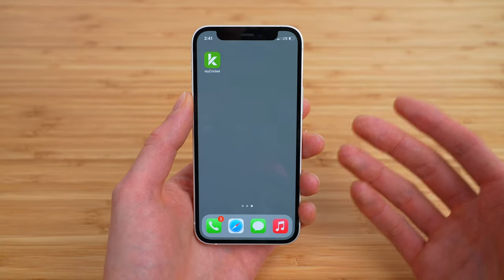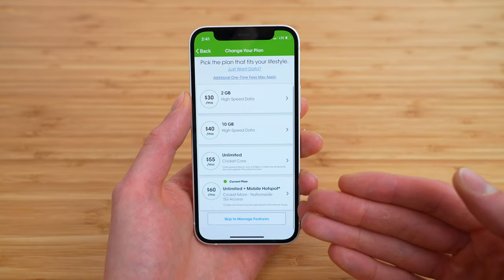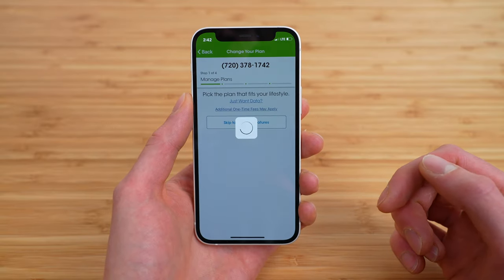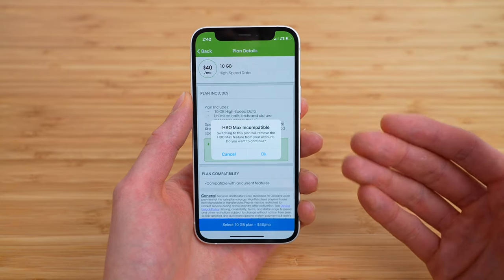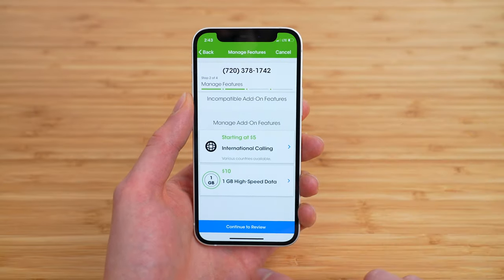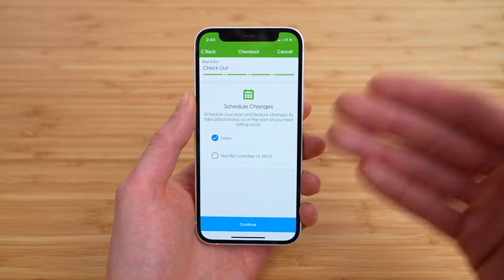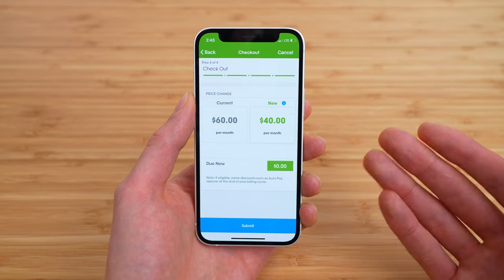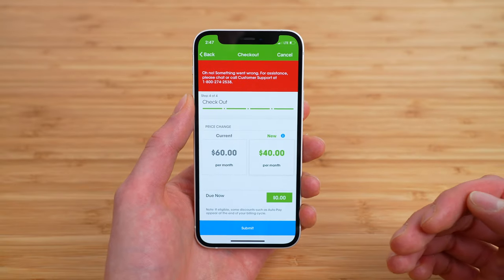How To Switch Plans on Cricket Wireless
A step-by-step guide on how to change plans on Cricket Wireless, and when the plan changes will take effect. ⬇︎ SHOW MORE ⬇︎

1. Download the My Cricket app and sign in to your account

2. Tap "Edit Plan and Features" on the home screen

3. Choose which plan you want to switch to

4. Tap "Select Plan"

5. Add any plan add-ons if you want. Then, tap "Continue to Review"

6. Confirm your plan changes. Tap "Checkout"

7. Choose if you want your plan change to take effect today, or at the start of your next billing cycle. Then tap "Continue"

8. Tap "Submit"

You have successfully switched plans on Cricket Wireless!

🕙TIMESTAMPS
00:00 - Intro
00:10 - Download Cricket App
00:30 - Check Your Data Usage
00:48 - Select What Plan You Want
1:29 - Select Plan Add-Ons
1:45 - Confirm Your Plan Changes
2:03 - Choose When Your Plan Change Takes Effect
2:42 - What To Do If You Have Trouble